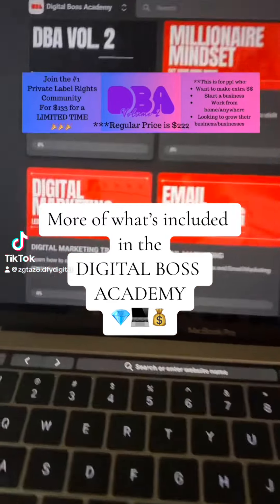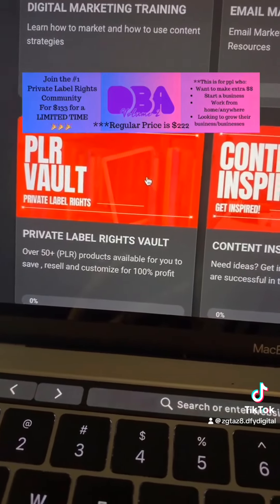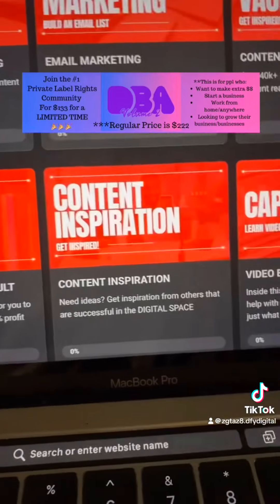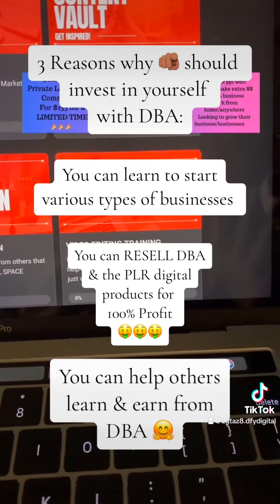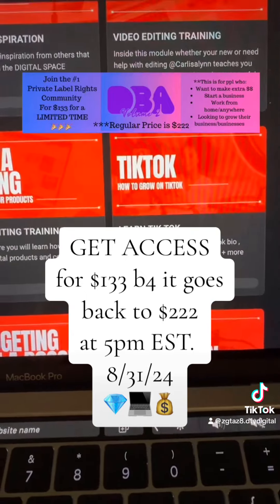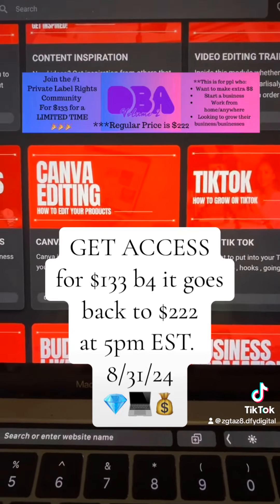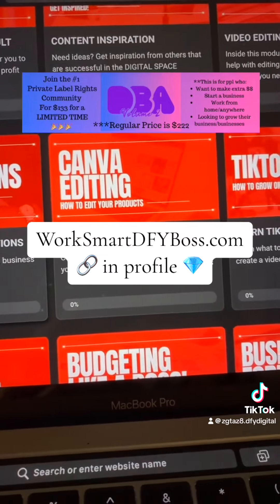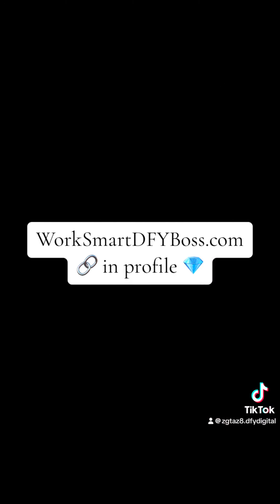Ready to launch 🚀 that business yet? | Let Digital Boss Academy help you 🤩 ACCESS for $133 SALE 💎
Have you heard about “ DBA “ 👀

DIGITAL BOSS ACADEMY!

This is a full supportive community with driven people who are making income from the luxury of their phone in the digital world !

Inside of this community you will receive sooo much where it’s a NO BRAINER to join ! No you don’t have to spend $500 for one course $200 for 1 ebook

• Access to this amazing community is only $133 RIGHT NOW 😮‍💨😮‍💨😮‍💨😮‍💨😮‍💨 until 5pm EST. 8/31/24 💰(Regular Price $222)

You’re able to sell this community to your audience , friends and family !! What’s included in this $133 let me tell you this is toooo good to not be apart of it’s LIFE CHANGING 💰

With just $111 you get all of this and moreee ⬇️

• Access to over 50 + digital products where they are already DONE FOR YOU & you will have FULL RIGHTS TO RESELL THESE IMMEDIATELY 💫

 • Step by step training on how to set up your own store , how to sellll

30 + Done For You templates to RESELL INSTANTLY 💰

Financial Literacy Ebooks

Success with Stan guide,

Ultimate Reels Guide

Branding webinar + bundle

Digital Product Starter Kit

Vendor List (100+) Vendors

100 content ideas + hooks - to really attract the audiences you need

How to make Content to Coins

Marketing and Branding

Video Editing class

How to Fix your personal credit

Build your business credit

Learn how to create 6 figure digital products

Start an Airbnb Biz

Get $100k in funding for your business

Website Templates

Community + support

Tech Support

24 Hour Express Inquiry Removal Guide

The Ultimate Guide to Structuring Building Business Credit and Obtaining Funding

Credit Repair Letters

Secret Lenders List

Mindset Training

Marketing classes + sooo much More... including FREE Mentorship, Live Monthly Classes + Guest Speakers

Let’s get to the 💰💰 this year and STOP SCROLLING AND STRUGGLING living paycheck to pay check let’s make a CHANGE ! DBA is changing lives 😮‍💨

🔗 WorkSmartDFYBoss.com